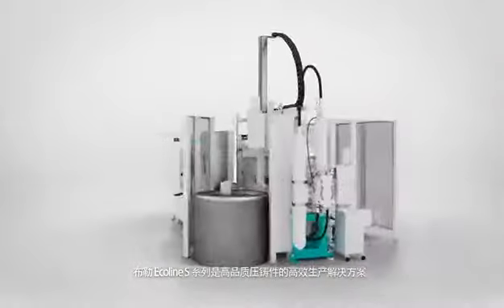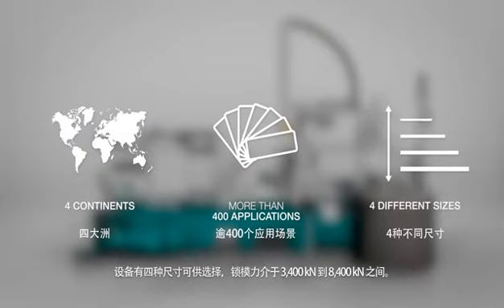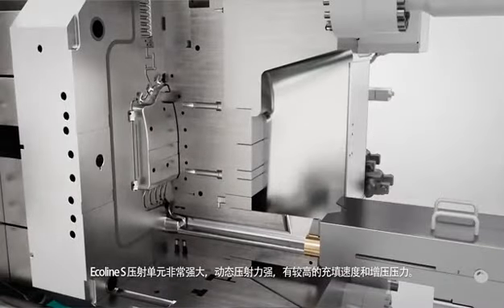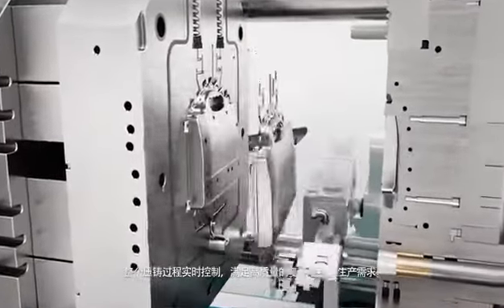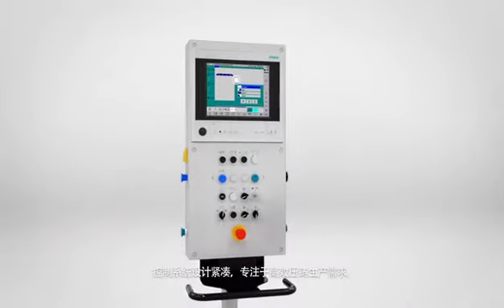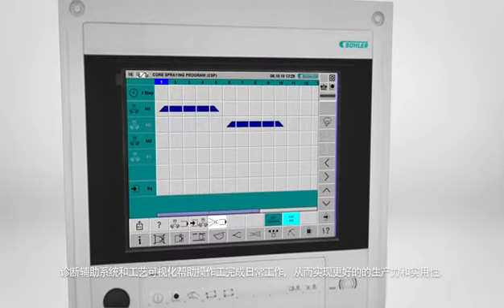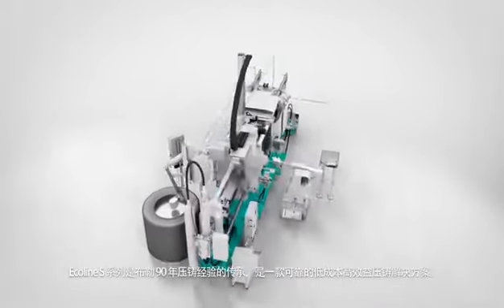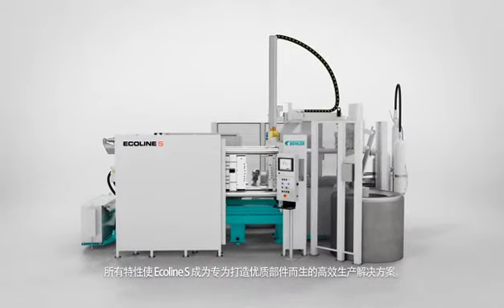BUHLER EcolineS- China Foundry Expo - Exhibitor Profile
Welcome to join us at China Foundry Expo 2022 at Shanghai, May 18 - 21, 2022.
Exhibitor Profile